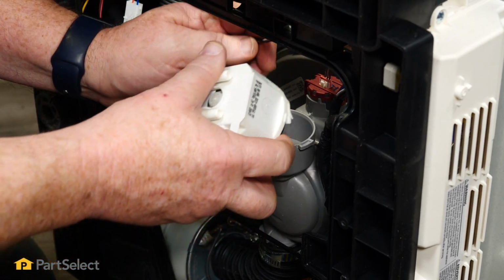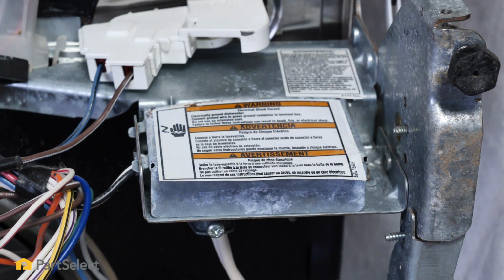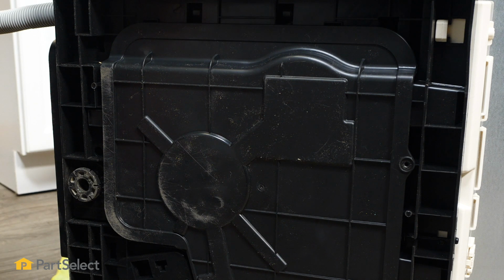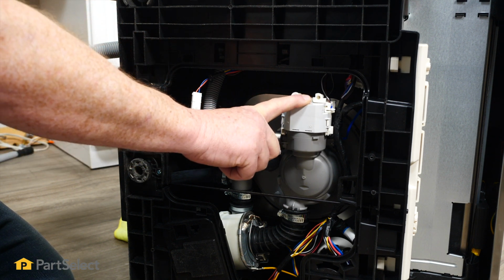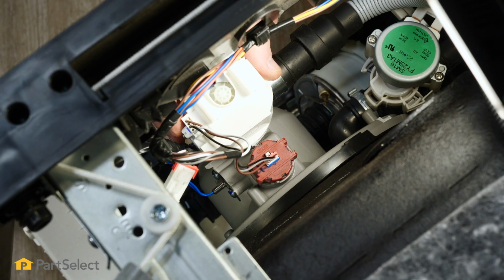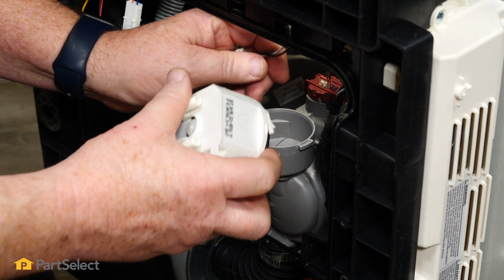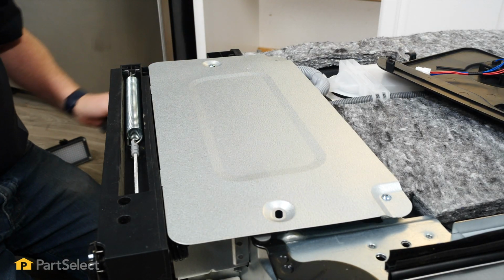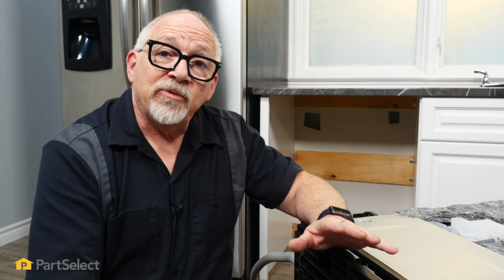Samsung Dishwasher Repair - How to Replace the Drain Pump (Samsung Part # DD31-00016A)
Do you need help replacing the Drain Pump (Part # DD31-00016A) in your Dishwasher? With this video, Steve will show you how easy it is to complete this repair yourself, by taking you through the process step-by-step. When you do the repair yourself, you can save time and money that you would normally spend on having an expensive repair technician come to your home. At PartSelect, we provide tools for success at every stage of the repair and have been helping do-it-yourselfers since 1999!

Do you need a replacement Drain Pump for your Dishwasher? At PartSelect, we pride ourselves on selling only Original Equipment Manufacturer parts, so you know the part you buy will be compatible with your Dishwasher. You can pick up an authentic OEM part sourced directly from the original manufacturer here:

The information in this video is specific to Samsung Dishwashers. If you’re looking for a replacement Drain Pump for a different model Dishwasher, simply enter your model number into our website here:

For help with where to find your Dishwasher’s model number, use our handy model number locator here:

If you are having one or more the following issues with your Dishwasher, replacing the Drain Pump may solve your problem:
1) Leaking
2) Dishwasher Won't Drain

For a list of other parts that could be causing one of these symptoms, visit our Dishwasher repair page, for help troubleshooting the problem:

This Drain Pump Matches the Following Product Numbers:
PartSelect Part Number: PS9606350
OEM Part Number: DD31-00016A

For more helpful repair videos, you can browse through the hundreds of repair videos on our YouTube channel. For more help with your Dishwasher, look at our Dishwasher Repair playlist on our YouTube channel: